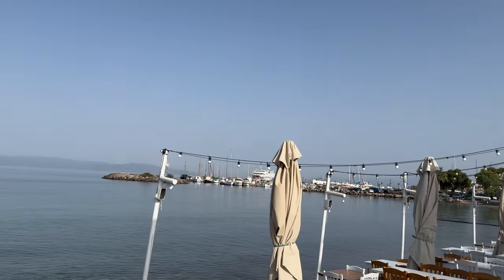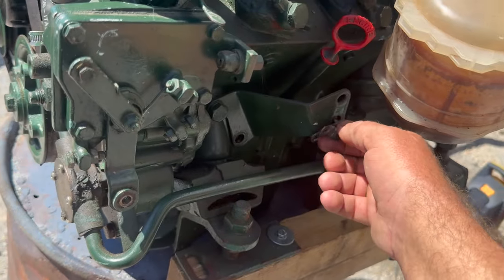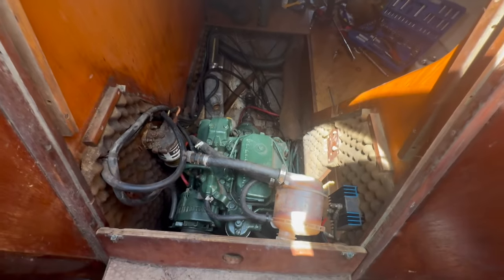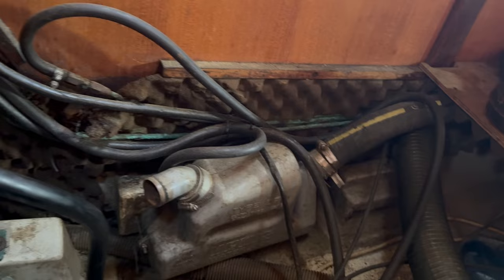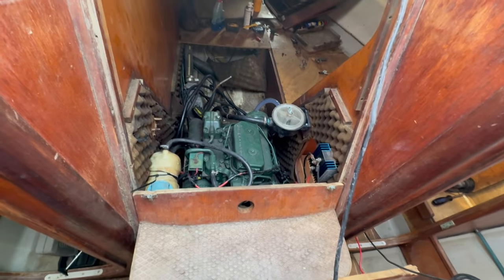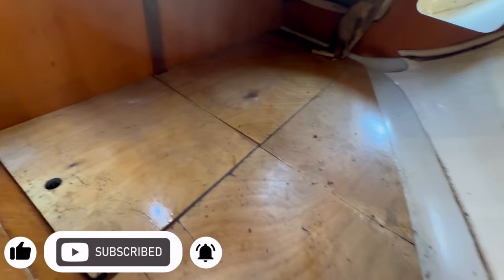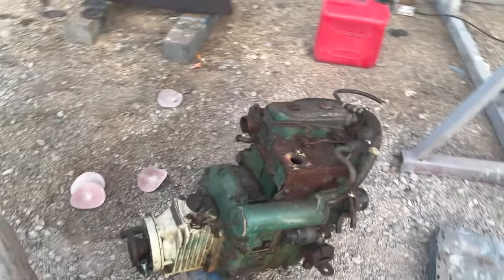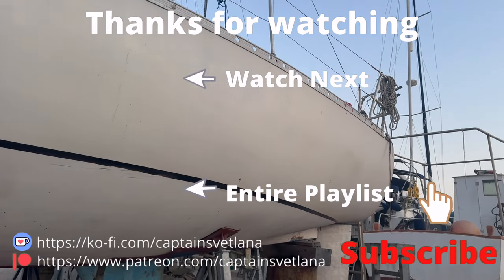My 400 euro abandoned boat gets a newish engine | S4 E22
Abandoned for 2 years. Drifting and derelict. When I found this 1988 Beneteau First 305 the engine was in bits and the soul boards were floating.

I have given myself 4 weeks to get this boat back in the water. Last week we sanded the hull and took the old engine out. This week I drive through the night to Athens to pick up a replacement, fit it and get it running. I hope you enjoy it.

OR

00:00 previously
00:34 leaving Athens
01:57 Aegina
02:16 first look at new engine
02:53 5 am and 25 degrees centegrade
03:13 this is the replacement engine
05:40 boom hoist
07:30 its in
08:48 a hot one yesterday
10:52 exhaust elbow is rusty
12:35 the moment of truth
15:22 7am update I found a kevlar racing genoa
19:51 thanks for watching